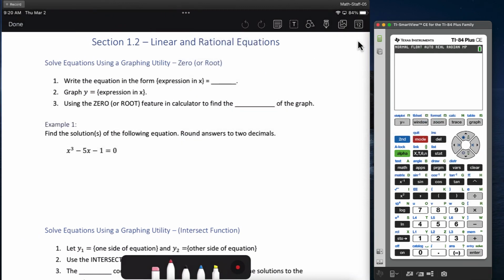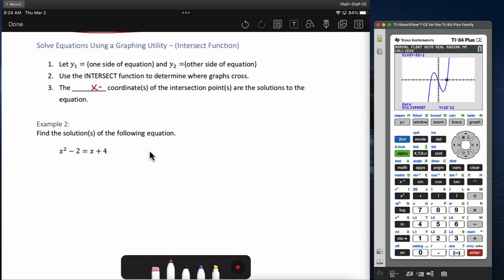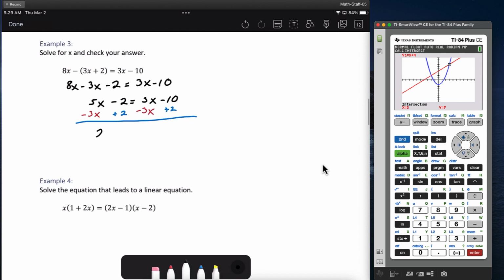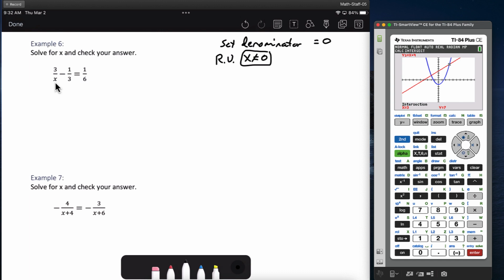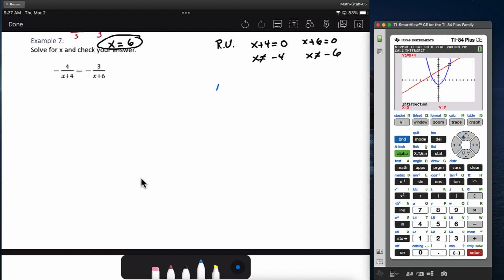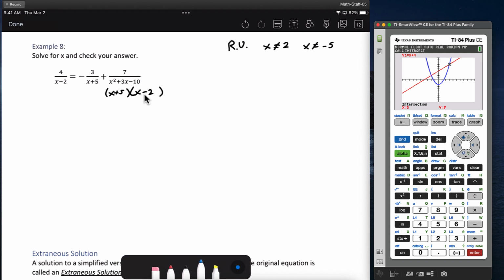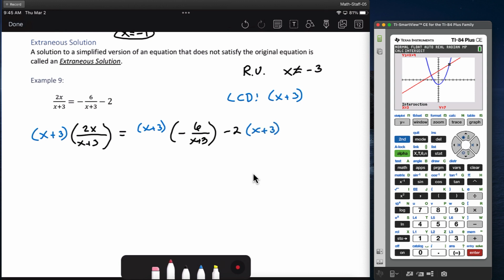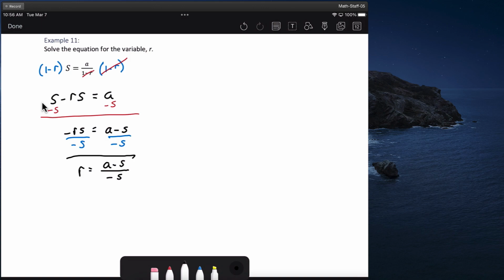MAT-171 Section 1.2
Linear and Rational Equations

Table of Contents:

00:05 - Intro
00:36 - Example: Solve using the Zero Function
03:11 - Ex:: Solve using the Intersect Function
05:53 - Solving Linear Equations
06:41 - Ex: Solve a linear equation
08:08 - Example: Solving Linear Equations
09:45 - Solving Rational Equations
14:38 - Example: Solving Rational Equations
18:01 - Example: Solving a Rational Equation
21:59 - Example: Extraneous Solutions
24:44 - Solving for an Indicated Variable
25:59 - Solving for an Indicated Variable